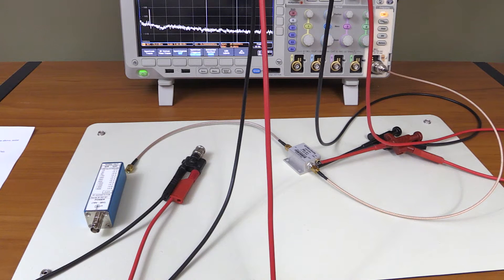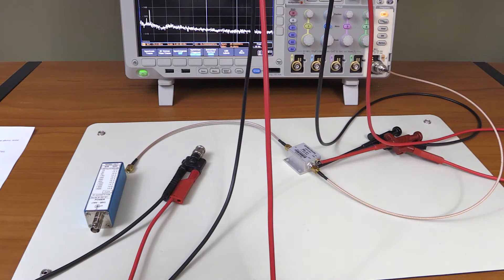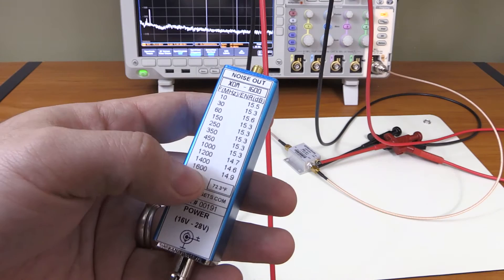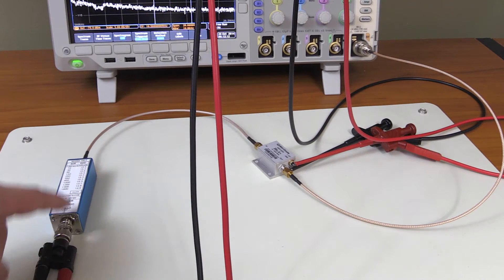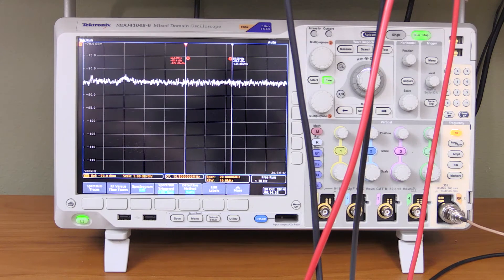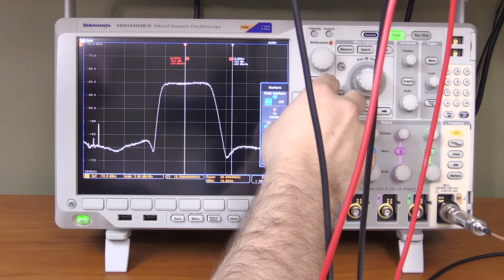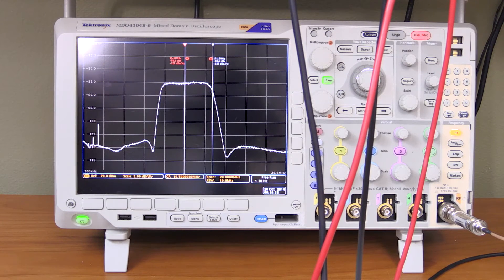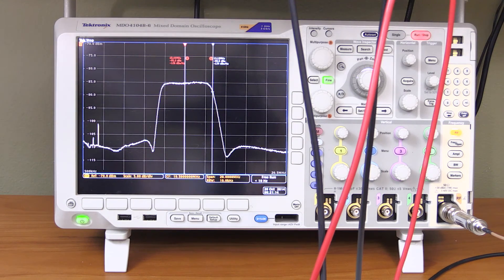RF Filter Passband Measurement with a Noise Source (How To)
In this video, I demonstrate how to use a noise source to characterize the passband behavior of an RF or microwave filter using an FFT spectrum analyzer or oscilloscope-without the need for a tracking generator. By injecting broadband noise into the filter and observing the output on the spectrum analyzer, you can effectively visualize the filter's frequency response, including its bandwidth, center frequency, and roll-off characteristics. This method offers a simple and cost-effective alternative to using more complex equipment, making it especially useful for hobbyists, students, or engineers working with limited lab tools. I also cover practical tips on setting up the measurement, choosing an appropriate noise source, and interpreting the resulting spectrum to gain meaningful insights into the filter's performance.